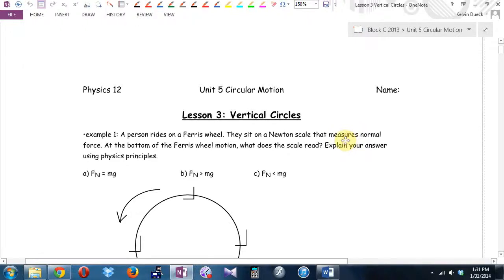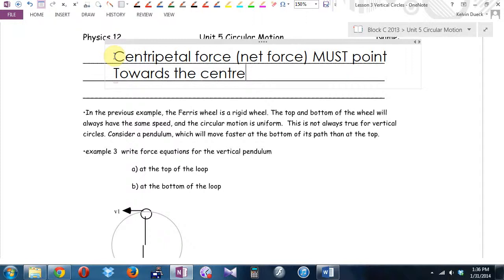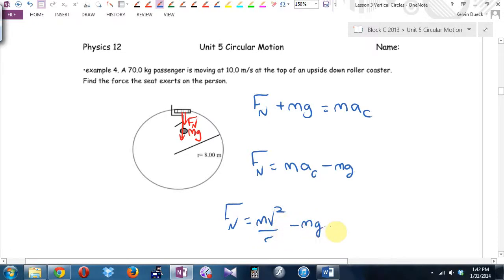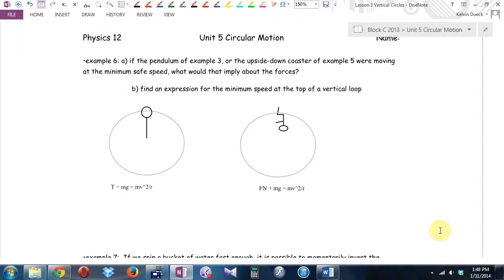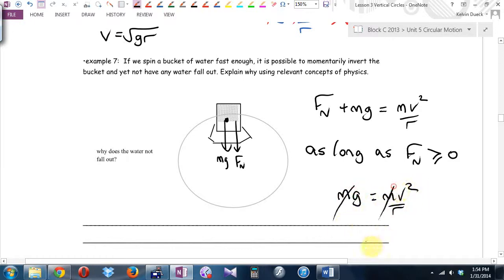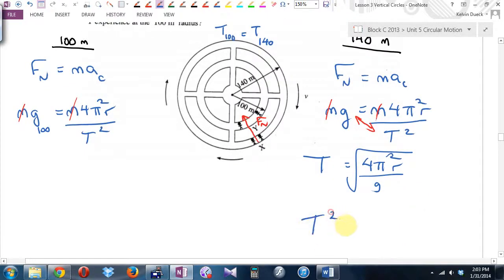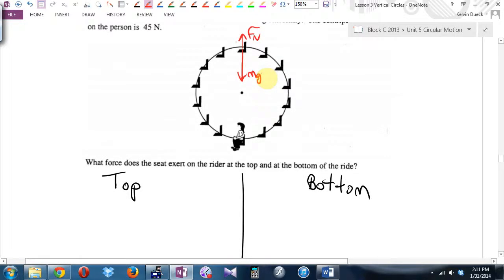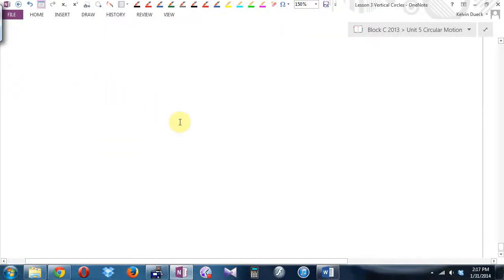Physics 12 U5L3 Vertical Circles